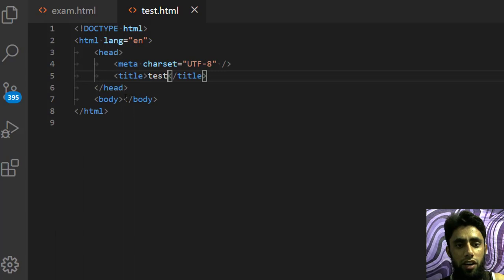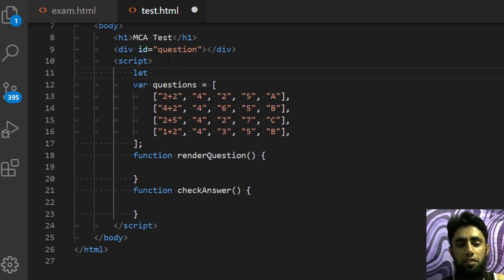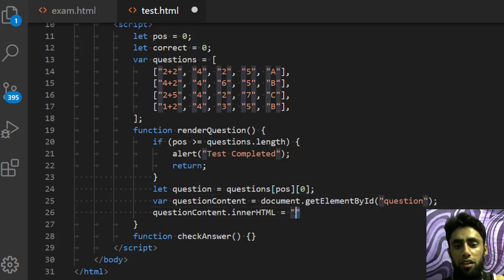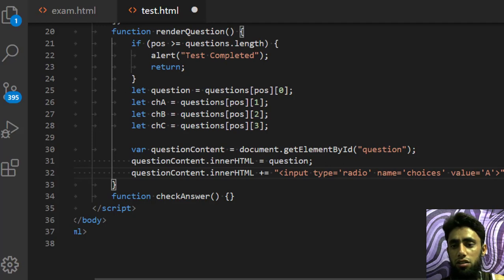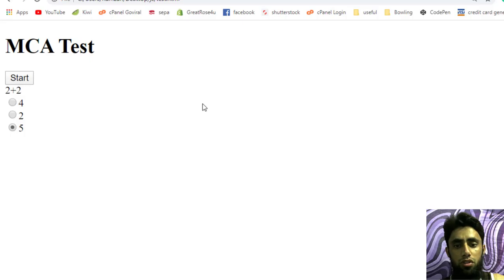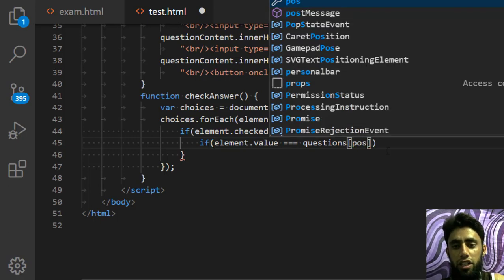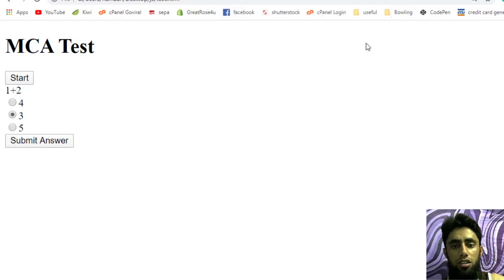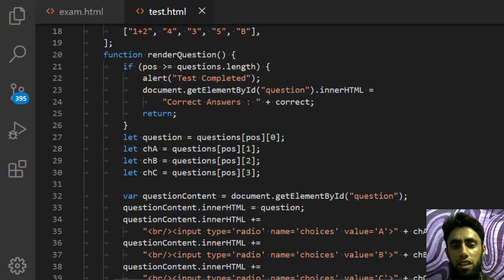#23 🏆🔥Multiple Choice Question Test Application Using JavaScript | 👌Minor Project Exam App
You will learn how to develp a multiple choice question test application using javascript. You can expand this application to your minor application. You will learn lot of concepts in this video.

👌We Develop awesome business websites.

👋Skype: mohdramzaan112